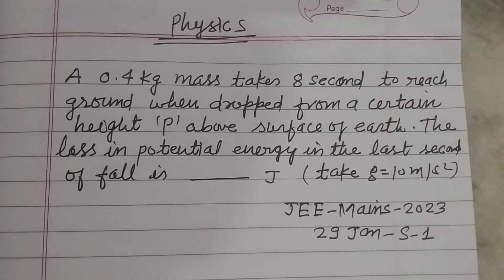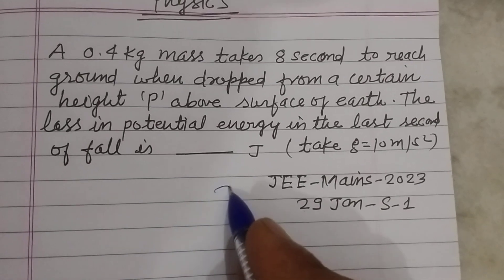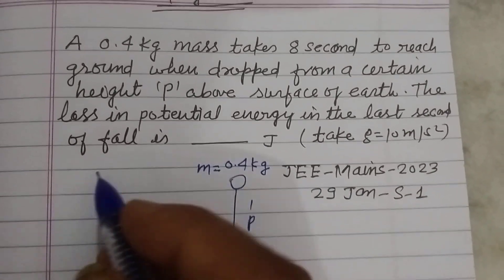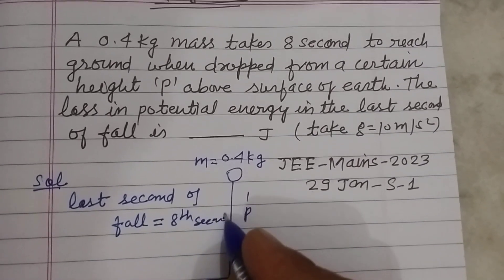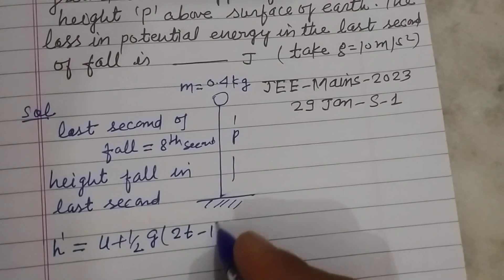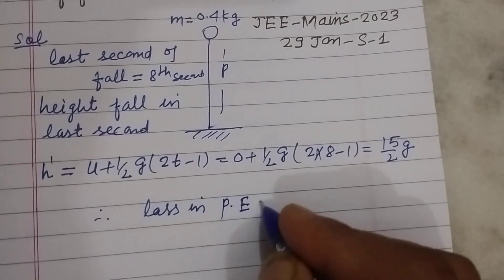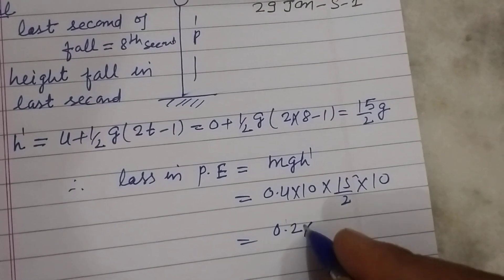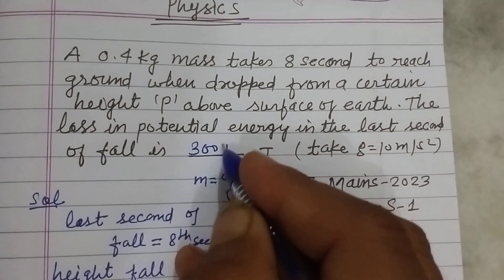A 0.4 kg mass takes 8 second to reach ground when dropped from a certain height p above surface of..